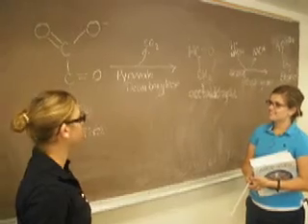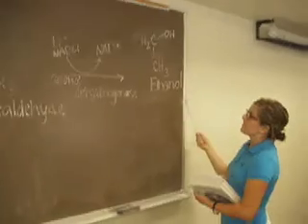Glycolysis of Wine!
Aaaah yeah! UC Davis video- science kids trying to make a movie